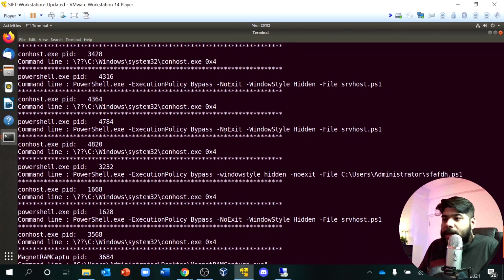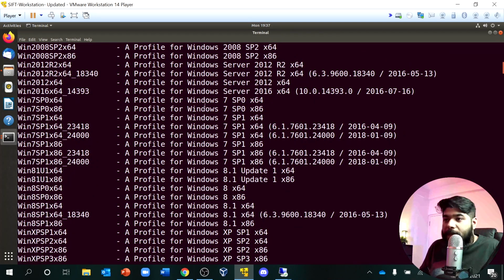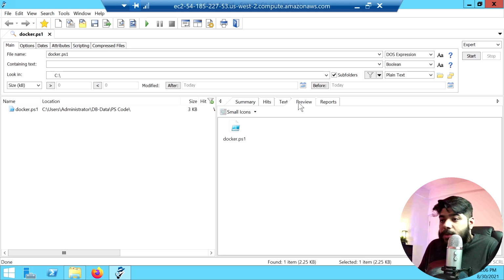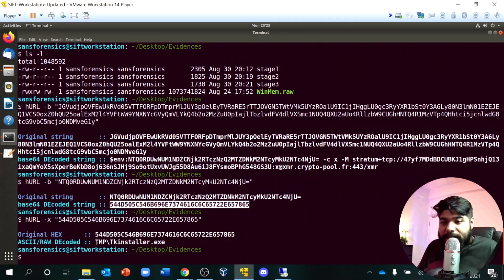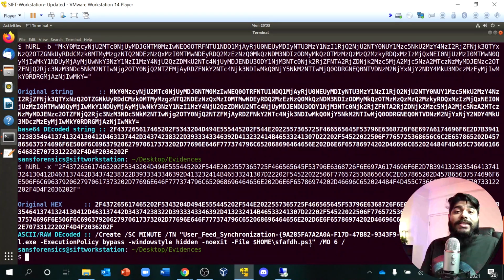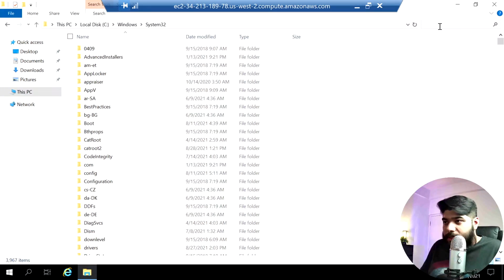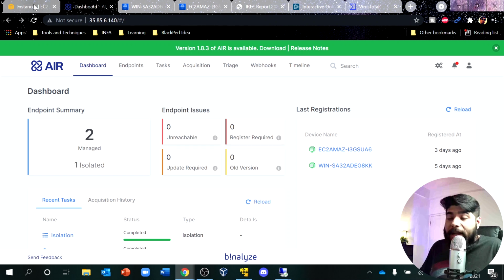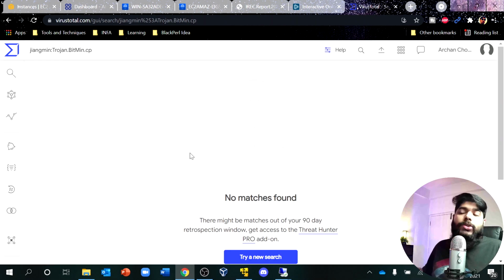Incident Response Training, Full Analysis of Sev0 Real Incident, Day 11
In this full series we will talk about Incident Response and it will be a Free Training for everyone. Today is Day-11 and I will show you a real Sev0 Incident that happenned in one Security Operations Centre.

🌟Giveaway Results for eCDFP (eLearningSecurity Certified Digital Forensics Practioner) Certification Course voucher

The Incident Started when Fumes started emerging from one Data Centre, Police came, the fire was put off and it tunred out to be a Cyber Attack, where someone actually infected one of the Server with a Mining Code and hence the machine was mining coins with 100% of CPU usage, and ultimately due to heavy load it heated up and caught on Fire. So, in this Episode,
👉 I will show you from very begining, how have we identified the initial miner code through a process of Memory Forensics,
👉 Decoded the full obfuscated code and identified the IOCs
👉 Wrote a custom Yara Script to identify the blast radius.
👉 Identify the Persistence Mechanism of the Malware
👉 Run some Static and Dynamic Analysis to understand the Malware
👉 Finally contained the Incident

So it's a full detailed analysis of real SOC Incident and has in depth analysis. If you want to become a SOC analyst, want to work on real cyber incidents, if you are a absolute beginner or a experienced professional; each one of you should have something in this episode, in terms of learning and also get a opportunity to earn the Forensics Certification Examination voucher!!

Tools I have used in this Episode-
👉 Binalyze AIR Forensics Suit
👉 Volatility Memory Forensics
👉 SIFT Workstation
👉 Agent Ransack
👉 hURL Decoder
👉 Capa Analyzer
👉 AnyRun Sandbox

Timelines
0:00      ⏩ Pretty sketchy stuff!
1:48      ⏩ Background
5:06      ⏩ Acquire Memory
9:13      ⏩ Analyze the Memory
21:41    ⏩ Identify the Malicious Code
24:53    ⏩ Decode the Malicious Code
45:53    ⏩ Create Yara File
51:27    ⏩ Run Yara Scan
55:22    ⏩ Identify Blast Radius, IOCs
1:00:35 ⏩ Quarantine the machine
1:05:34 ⏩ Analyze the binary
1:20:32 ⏩ Let's Summarize